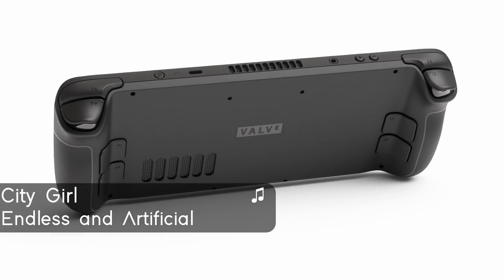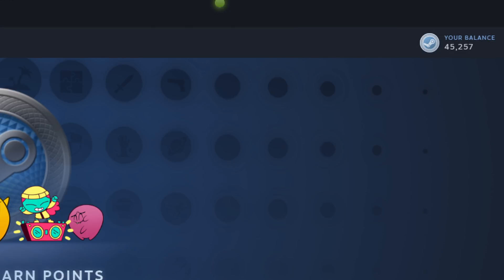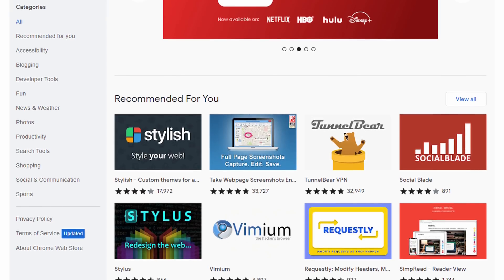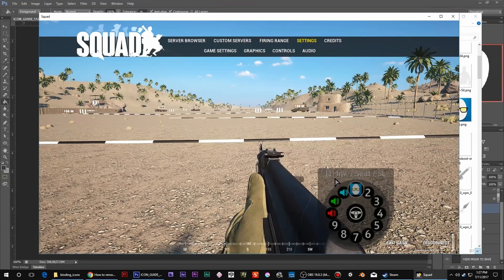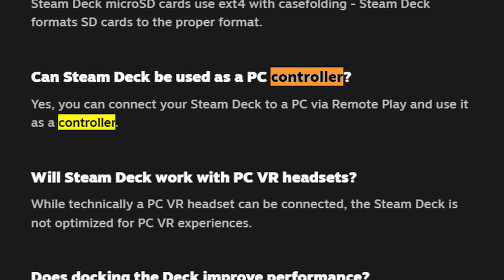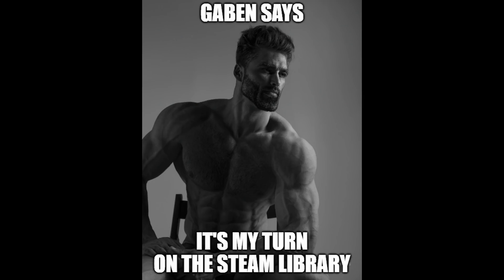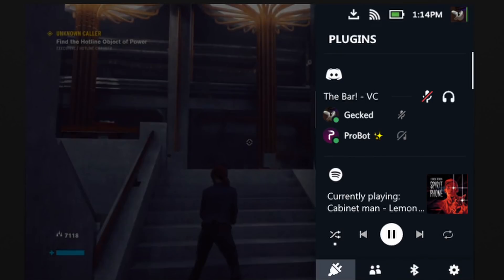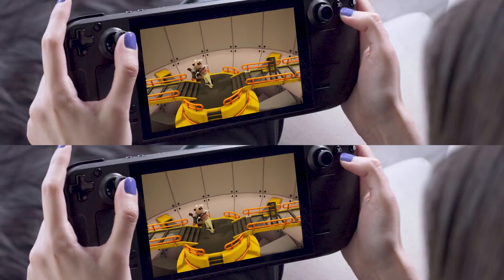[Steam Deck] Top10 most *wanted* Software Features for SteamDeck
Software, not Hardware.

0:00 Intro
0:33 Opening
0:57 Preface
1:10 Number 10
2:09 Number 9
3:05 Number 8
3:48 Number 7
4:40 Number 6
5:35 Number 5
6:42 Number 4
7:27 Intermission
8:08 Number 3
9:59 Number 2
11:03 Number 1
12:37 Outro